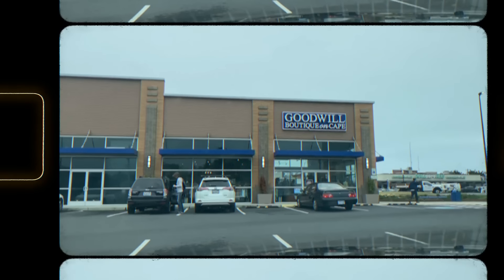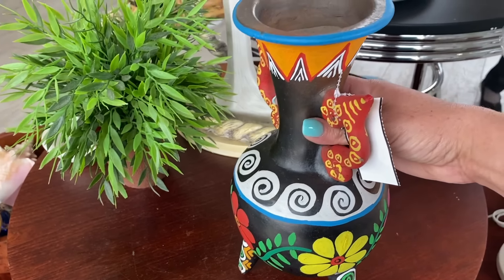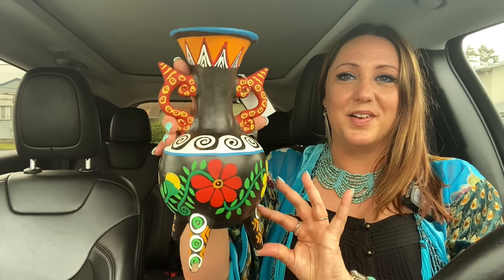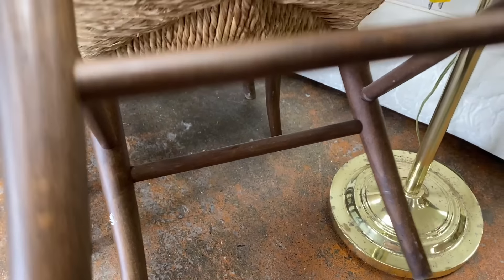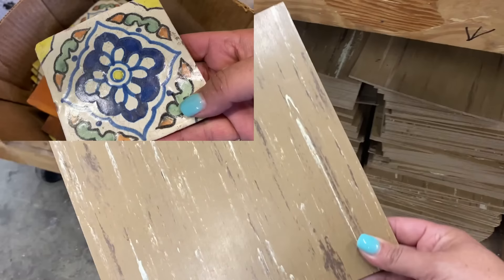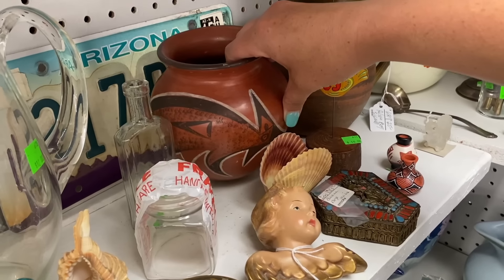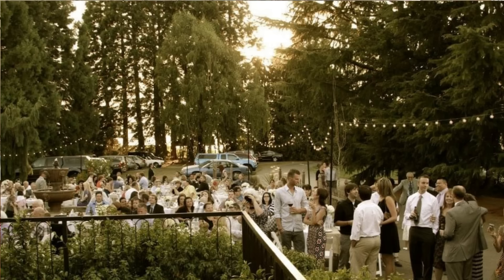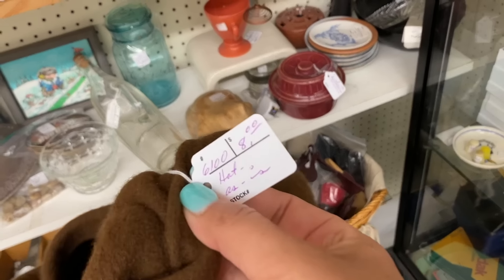I THINK I NEED A BIGGER CAR! | Thrift Haul | Thrift For Resale | Goodwill Haul | HWY 101 Tour Ep: 3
I FINALLY DID IT!!! I have dreamed for years of thrifting the entire Oregon Coast, hunting for treasures at thrift stores, junk sales and antique shops! Some dreams are worth waiting for 😊 I'm so thrilled to share my road trip adventure with all of you!

Today in Episode 3 we are in the town of Newport, Oregon. Come check out the town with me and let's hit up all the vintage shops, thrift stores, and of course goodwill! Newport has one of the fancy GOODWILL BOUTIQUES! 💃

NEXT BIG VINTAGE SALE LAUNCH - August 6th, 2021 at 3:00PM Pacific Time on my

THE GOODWILL FIND THAT HAD ME SHOOK! | Thrift With Me | 3 Stops In 1 Day | Let's Shop Goodwill!

I STRUCK GOLD AT GOODWILL! 4 Goodwills In 1 Day | Thrift With Me | She's Made Of 24K GOLD?!?!?

Goodwill Grand Tour! THRIFT WITH ME! Let's Go Hit 5 Goodwills In 1 Day And See What We Find!

Cheers!

💙Laura Caldwell